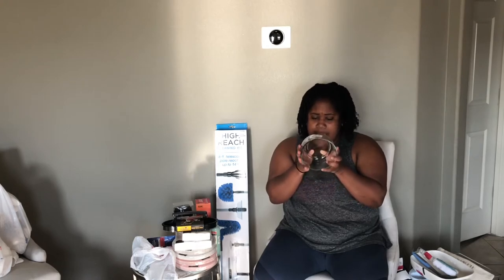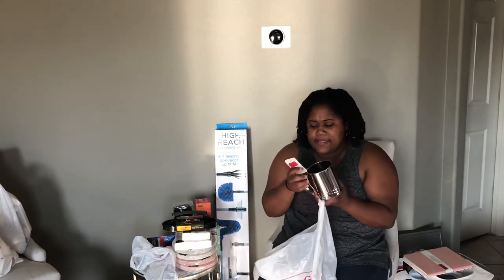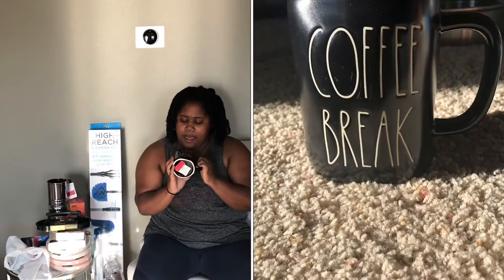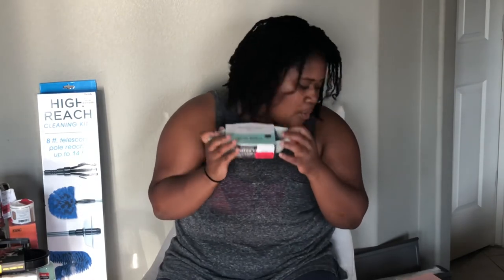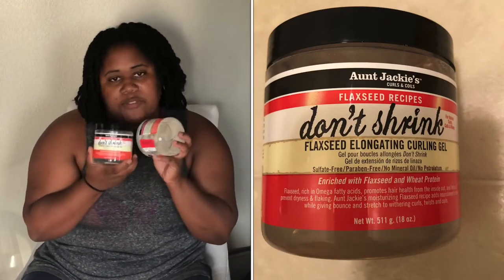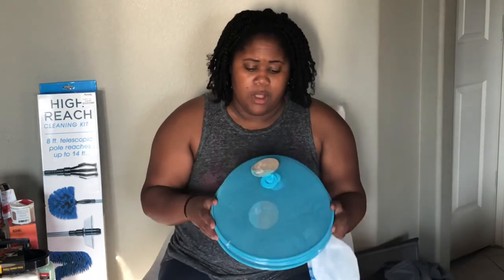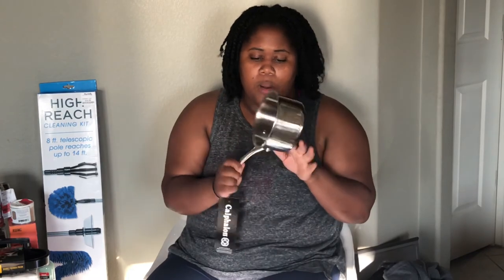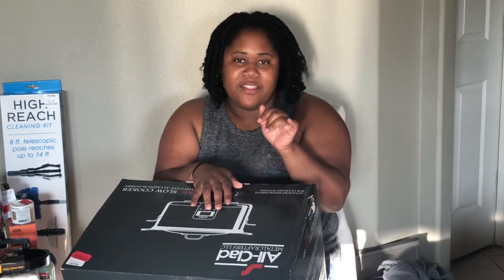ALL CLAD for how much? | HOMEGOODS & MARSHALLS HAUL with prices | part 2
HOMEGOODS & MARSHALLS CLEARANCE HAUL | WITH PRICES | PART 2 | ALL CLAD BUYS |
QUARANTINE SHOPPING

Hey Fam!

Welcome back!!! In today's video we are doing part 2 of my post quarantine homegoods and marshalls shopping haul. I state the price of each item for your reference. The best deals are at the end of the video, so make sure you watch until the very end.

Stay Blessed